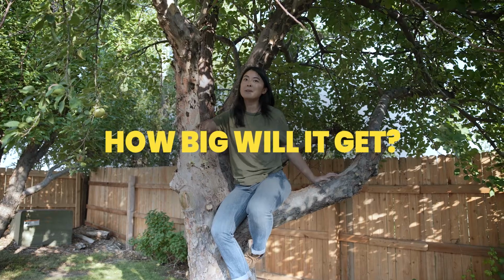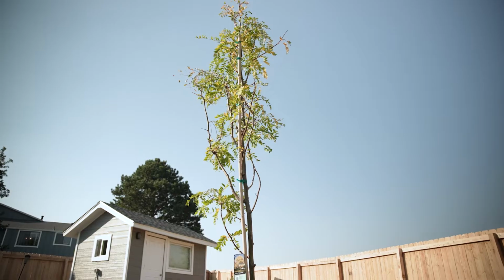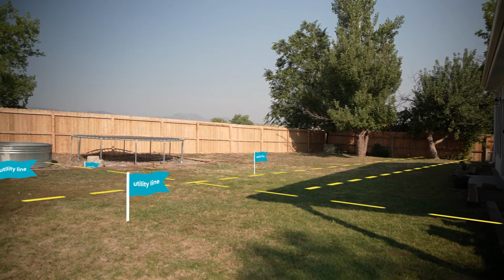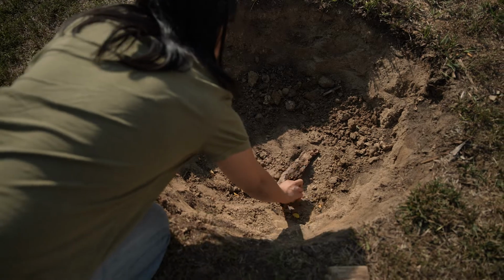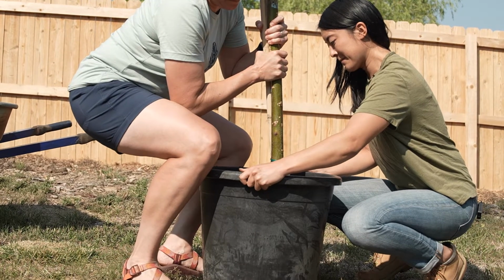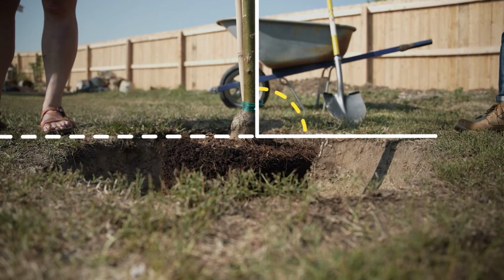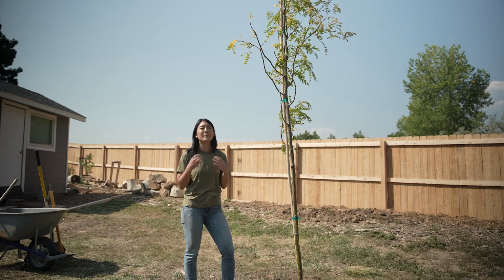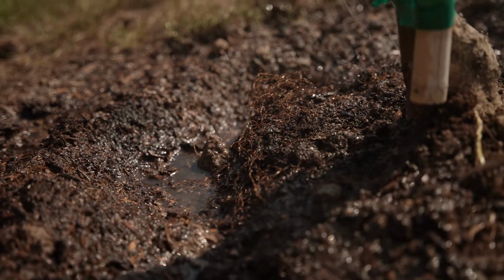How to Plant a Tree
In this video, we’ll show you how to plant a tree from start to finish. Fall is the best time to plant most trees; spring is the second best time. But you don’t have to worry about figuring that out! Sunday will ship your tree at the right time for planting; all you have to do is plant ASAP after receiving and unboxing your tree.

Watch the video for full instructions, as well as helpful tips for keeping any new tree healthy and happy.